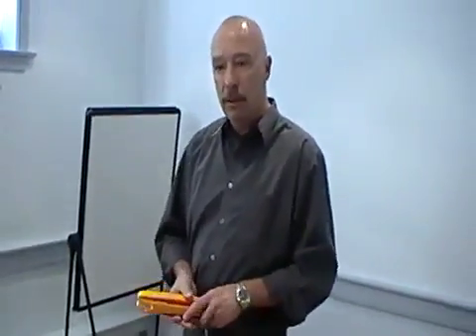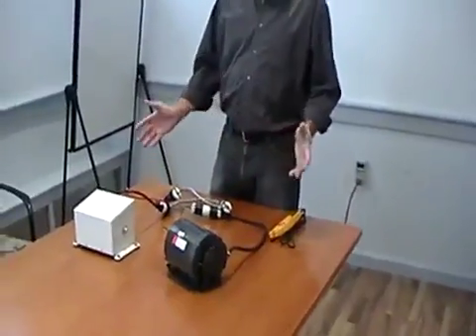Power Factor Correction Explanation